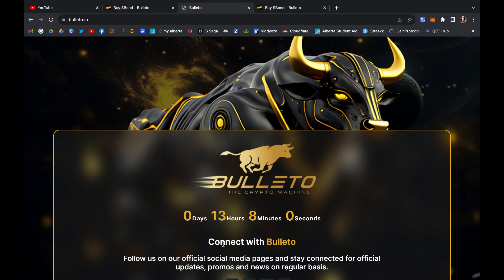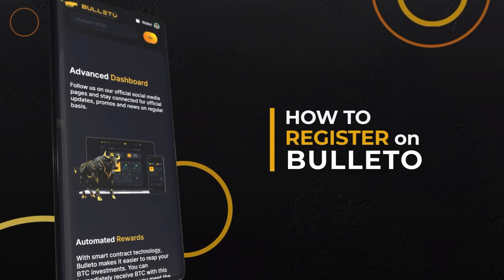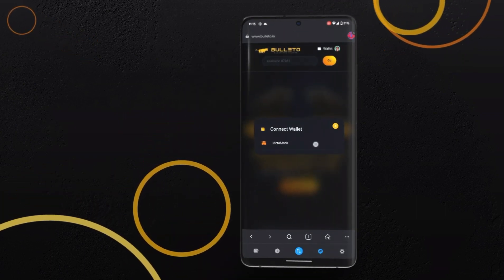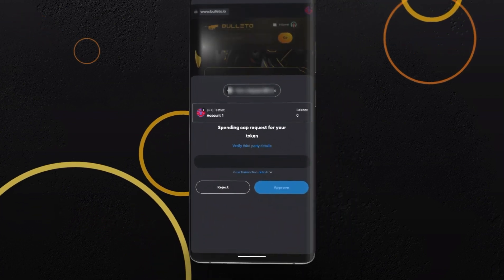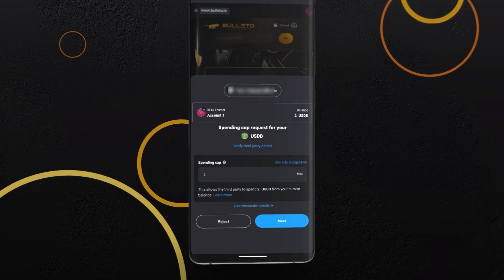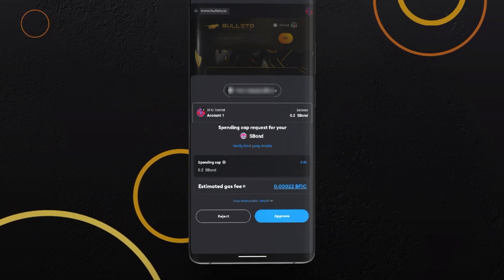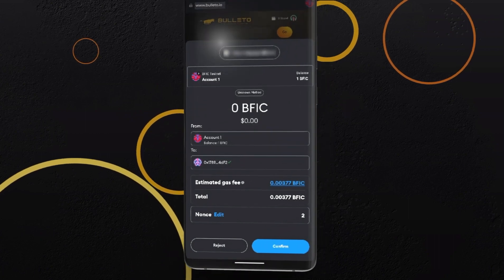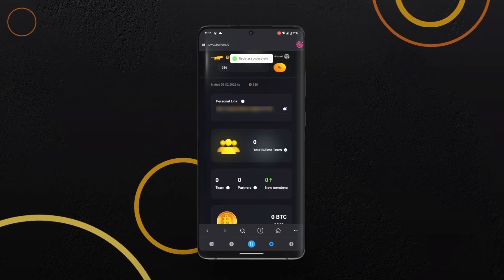BULLETO LAUNCH UPDATE AND HOW TO REGISTER TUTORIAL VIDEO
Introducing Bulleto: The world's first verified co-matrix platform, revolutionizing the world 🚀

Join the most anticipated project from the Innovation Factory and unlock limitless possibilities! 💡💼
Don't miss this golden opportunity to earn in Bitcoin and shape your future💰✨
💰𝗕𝘂𝗹𝗹𝗲𝘁𝗼 𝗧𝗵𝗲 𝗖𝗿𝘆𝗽𝘁𝗼 𝗠𝗮𝗰𝗵𝗶𝗻𝗲🎯
👆🏼𝗖𝗼𝗽𝘆 and paste to 𝗠𝗲𝘁𝗮𝗠ask 𝗯𝗿𝗼𝘄𝘀𝗲𝗿 𝗰𝗼𝗻𝗻𝗲𝗰𝘁 𝘄𝗮𝗹𝗹𝗲𝘁 ✅
𝗿𝗲𝗴𝗶𝘀𝘁𝗿𝗮𝘁𝗶𝗼𝗻 starts 𝗻𝗼𝘄!

BEST SLOT 𝗜𝗗# 352 👈🏼
 🪩𝐖𝐨𝐫𝐥𝐝-𝐖𝐢𝐝𝐞 𝐒𝐲𝐬𝐭𝐞𝐦
🧩100% 𝗗𝗘𝗖𝗘𝗡𝗧𝗥𝗔𝗟𝗜𝗭𝗘𝗗 𝗠𝗔𝗧𝗥𝗜𝗫 𝗣𝗟𝗔𝗡
𝐖𝐎𝐑𝐋𝐃 𝐁𝐄𝐒𝐓 𝐏𝐑𝐎𝐉𝐄𝐂𝐓 𝐂𝐑𝐘𝐏𝐓𝐎 𝐂𝐔𝐑𝐑𝐄𝐍𝐂𝐘 100%

🪙『𝐁𝐢𝐭𝐜𝐨𝐢𝐧 𝐄𝐚𝐫𝐧𝐢𝐧𝐠 𝐏𝐥𝐚𝐭𝐟𝐨𝐫𝐦 100%』

💰𝙅𝙤𝙞𝙣𝙞𝙣𝙜 𝘼𝙢𝙤𝙪𝙣𝙩 - 2 𝙎𝘽𝙊𝙉𝘿 + 2 𝙐𝙎𝘿𝘽 + 0.2 𝘽𝙛𝙞𝙘 𝘾𝙤𝙞𝙣

Import on metamask👇🏻

Chain ID : 100
Currency Symbol : BFIC

SBOND new Contract address :
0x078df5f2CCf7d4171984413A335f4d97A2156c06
Token : Super Bond
Decimal : 0